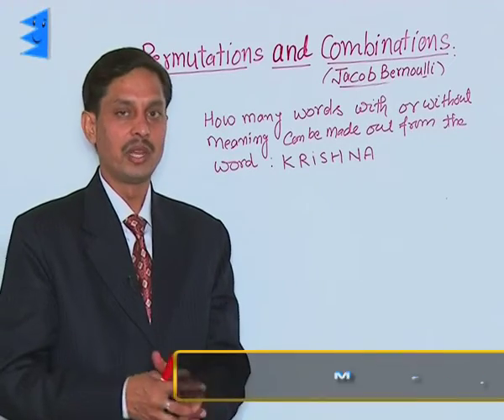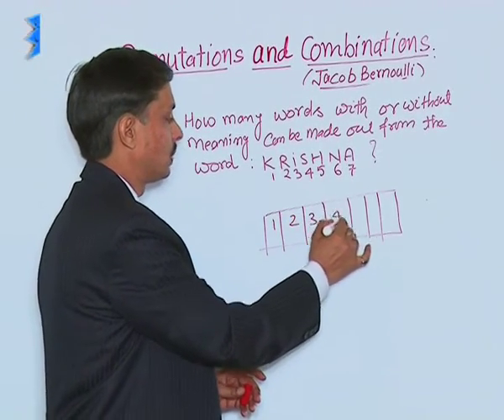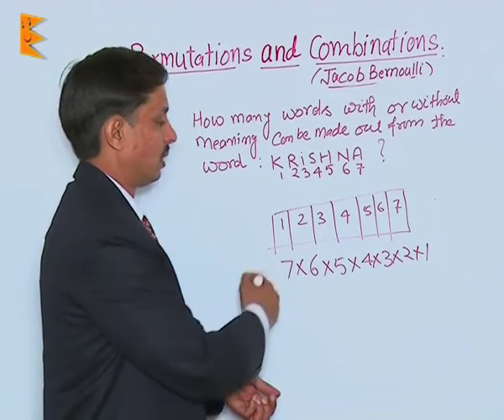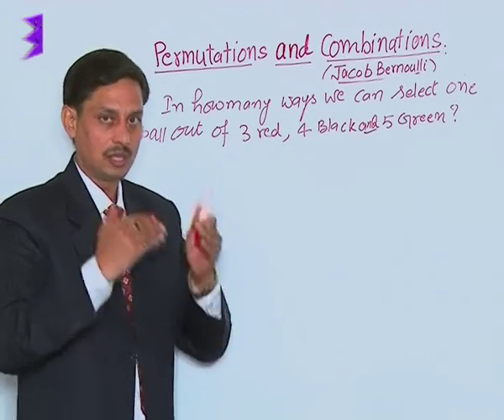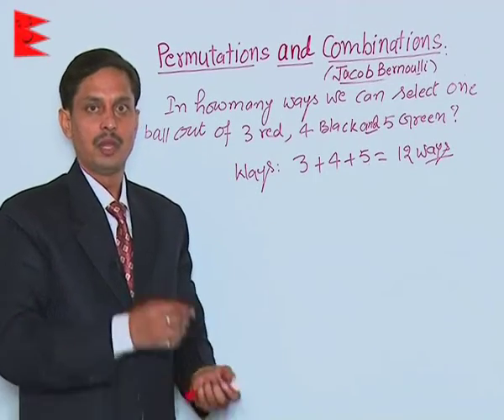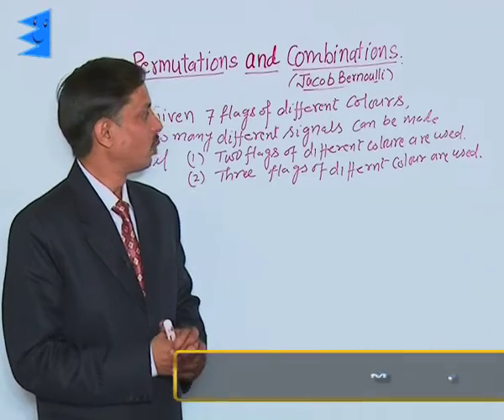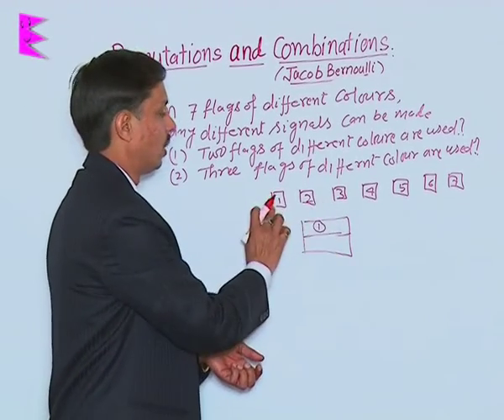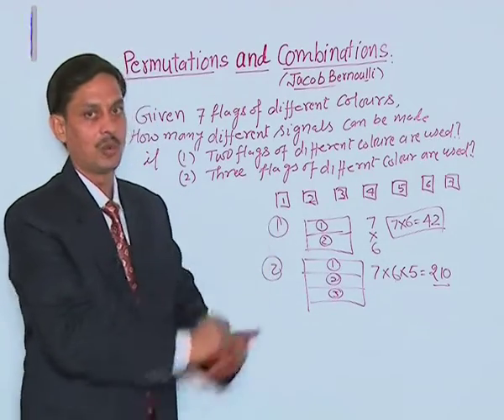CBSE Class 11 Maths Permutations & combinations World Problems |Extraminds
Chapter: Permutations & combinations
Topic: World Problems
Extraminds